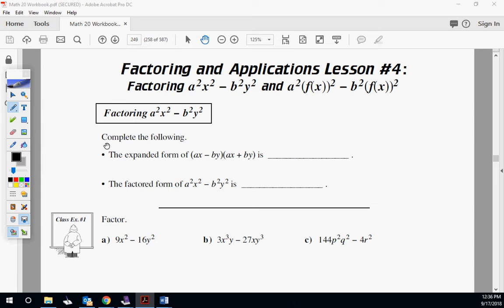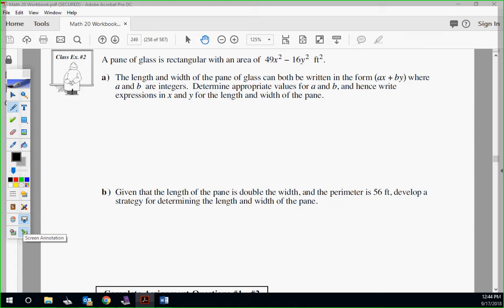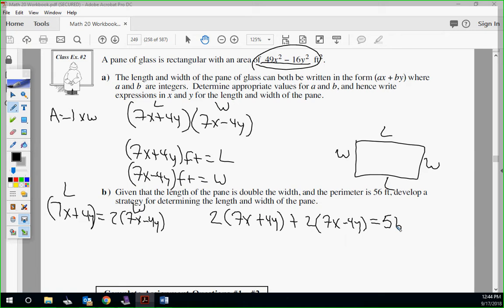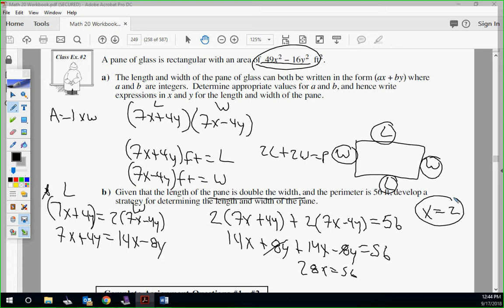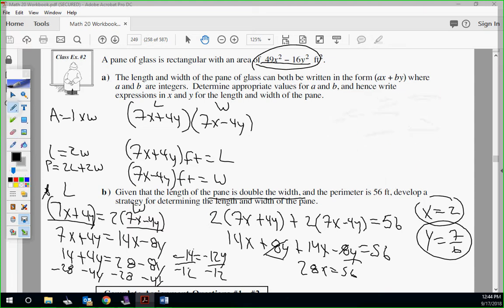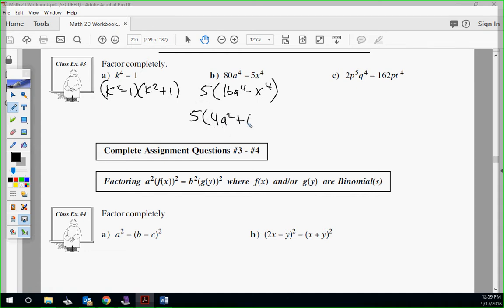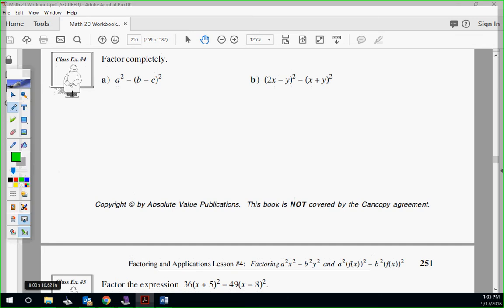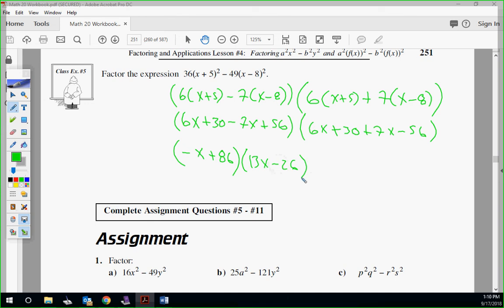S1 Chapter 3 Lesson 4 - Factoring Difference of Squares Patterns M20